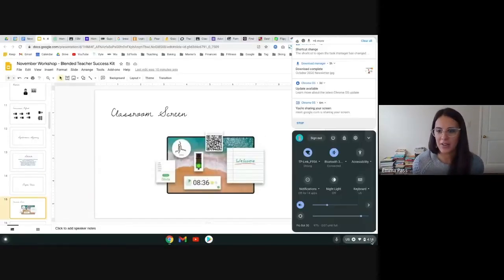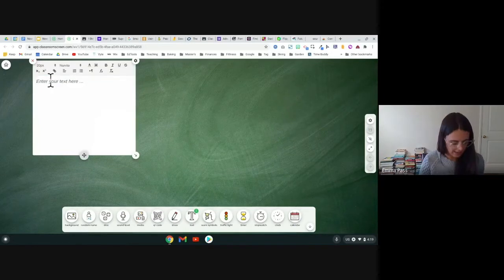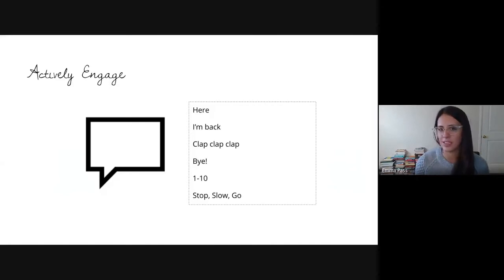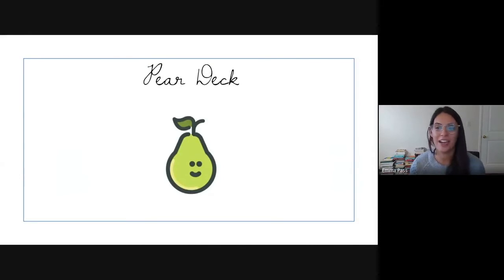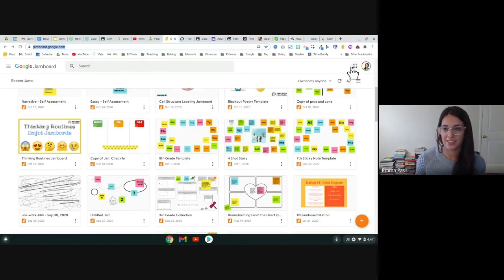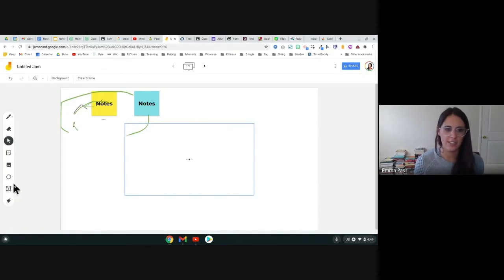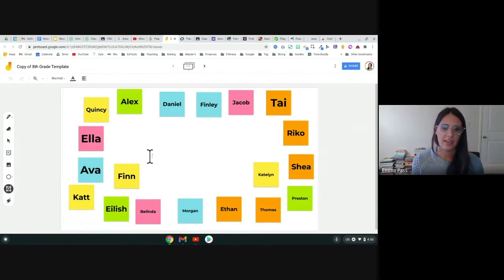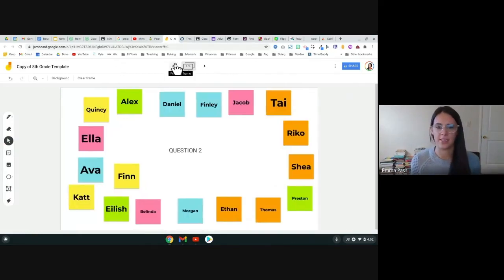Engage your Students During Synchronous Learning in a Hybrid or Blended Classroom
In this video, Hybrid Teacher Emma Pass is sharing her top student engagement tips with you for live lessons. She's showing you the schedule she uses in her classroom and how she gets her students to actively participate!

Want more hybrid/blended teacher support from Emma? Join her blended cohort full of live training sessions and recorded workshops with even more tips, strategies, and templates you can use right away. Learn more about the Student Engagement Success Series Cohort for Blended Learning